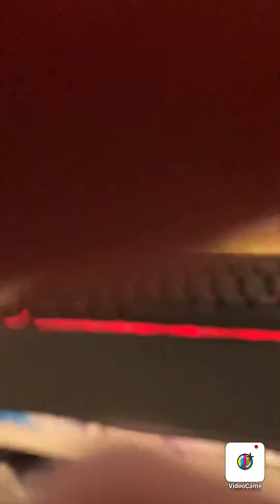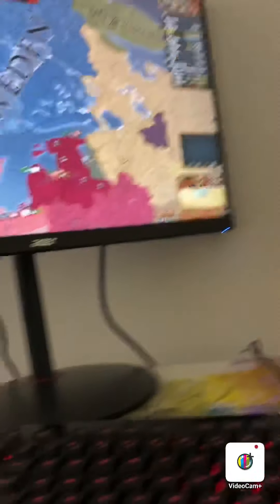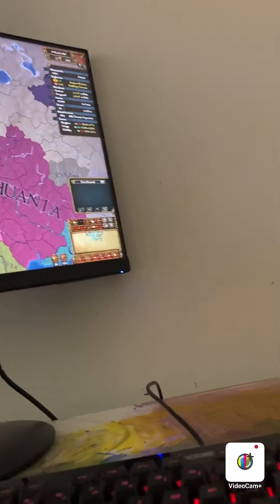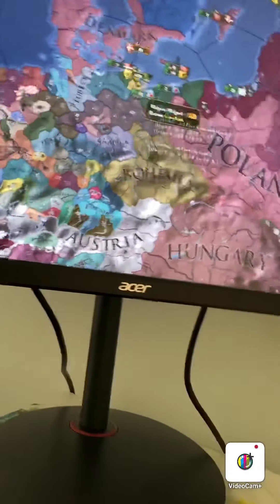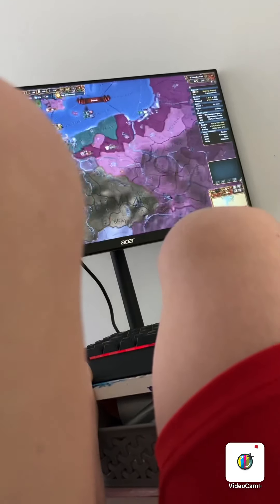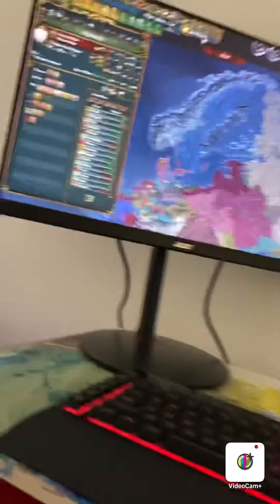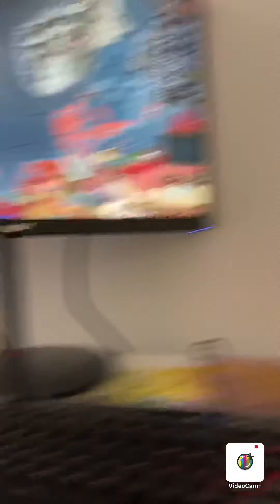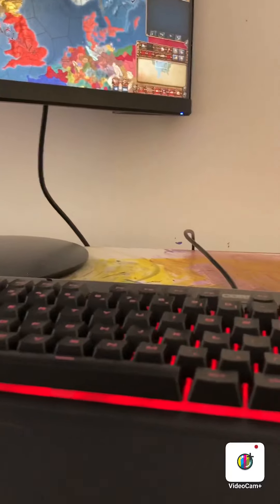Livonian order eu4 ep1